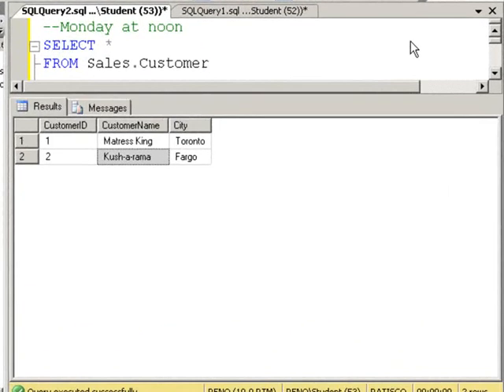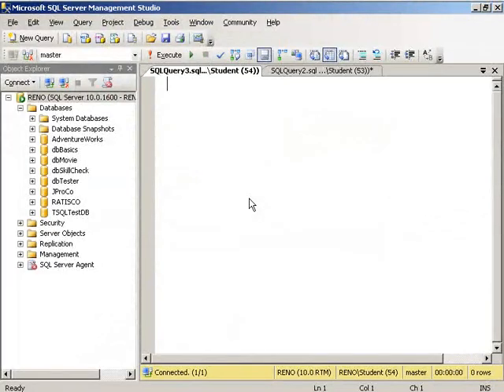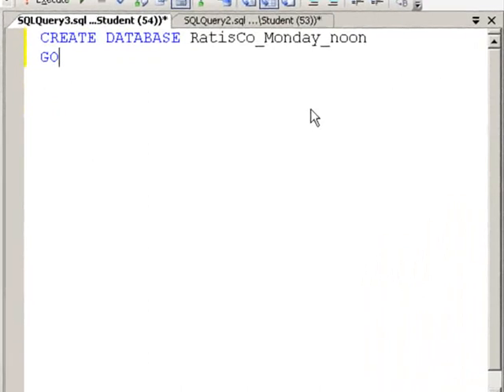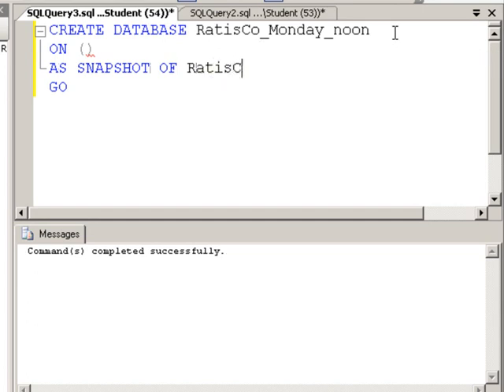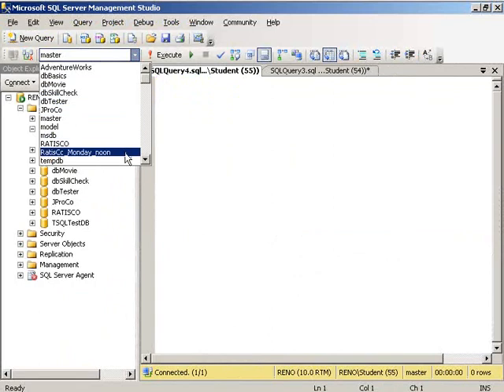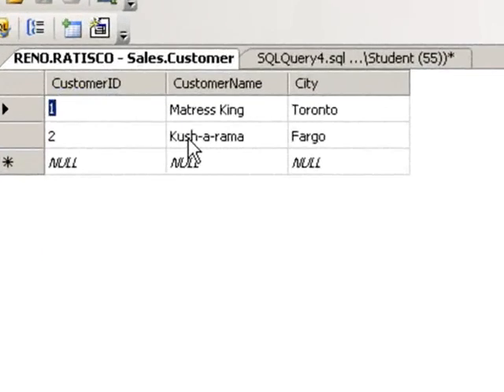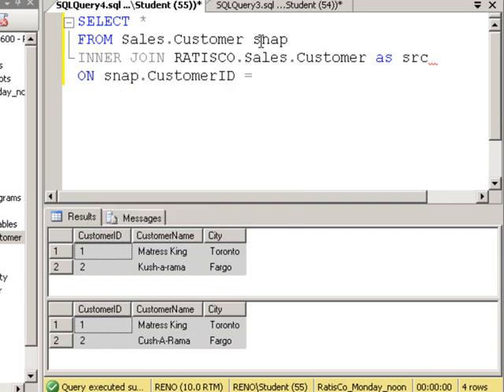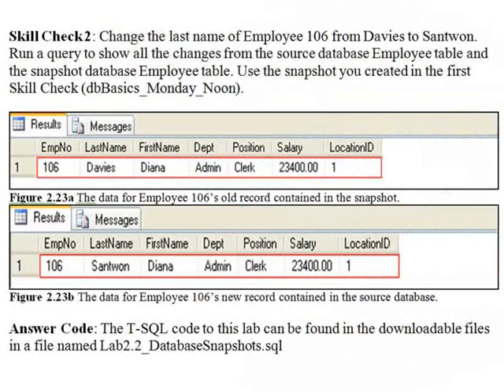SQL2008DevVol3_Lab2.2 - DatabaseSnapshotsGoodVideo.wmv